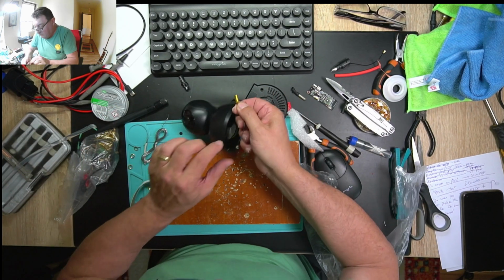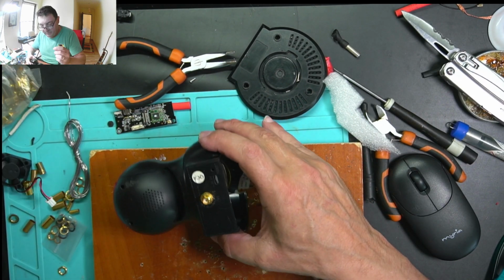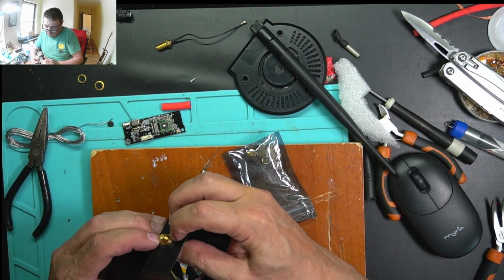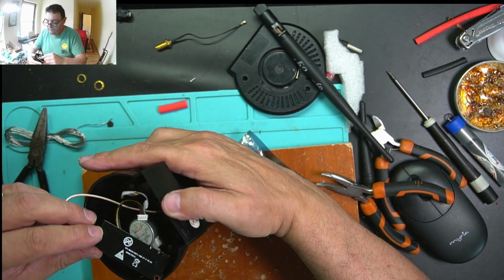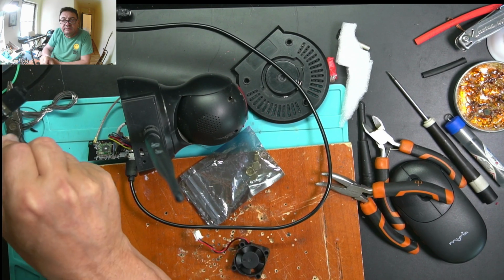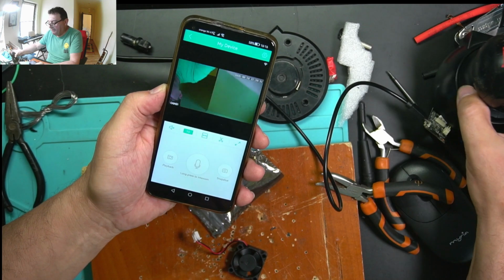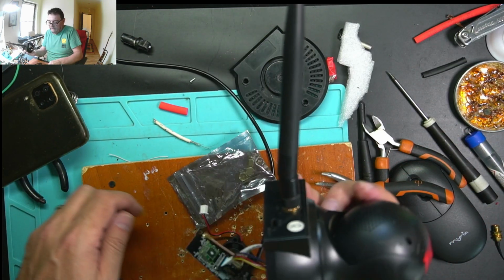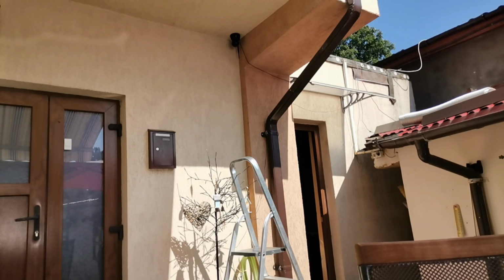Wifi Surveillance Camera better Antenna MOD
Let’s improve the Wi-Fi range and signal to a surveillance camera, adding a new antenna.
Help the channel and purchase The Original VIO MIDI Tester

Tools:
TS100 soldering Pen
Kraft & Dele KD852 Hot Air Station
Parkside PLSD 48 B2 Soldering Station
Fluke 187 True RMS DMM multimeter,
Der EE DE5000 LCR meter
ACM03 AC/DC clamp meter, multimeter
M890G,ADM02,Venlab VM200M multimeters
Go EMF 390 spectrum analizer
Lutron SL-4001 Sound Level Meter
Color Munki Display X-rite colorimeter
YR1035+ Internal Resistance and Low Z meter
NanoVNA S-A-A V2
ZEEWEII 154Pro mini oscilloscope & signal generator
Generic USB 1000X, 5.5'' LCD microscope
DIY 30V 4A Linear Power Supply
DIY 2x LM317 differential +-24V power supply
Charsoon Antimatter 250W 10A li-ion battery charger
USB Digital tester J7-C

Video & Audio:
Sony A6500
Fujifilm X-S10
Panasonic GF2
DJI OSMO Pocket camera
Focusrite Saffire Pro 40 Firewire Sound Card
Behringer Q802USB mixer & Sound Card
Edirol R-09 digital recorder
POSS PSMIC02 Bluetooth Wireless lavaliere
SX9 Wireless Microphones
Shure Sm58 vocal microphone
SE V7X Dynamic vocal microphone
Yamaha HS5 studio monitors
MiniDSP Flex Audio Processor
Yamaha StagePass MK1 amplifier
C-Audio 3000 Power amplifier
Behringer PMP 3000 Powermixer
Mackie cabinets
Sony MDR 750B headphones
Ketron Midjay Midi Sound Generator
Ketrom Midj Pro Multimedia Player
Roland JW50 Workstation
Roland G600-SC88 Sound Canvas
TC-Helicon VoiceLive Play GTX
Squier Stratocaster electric guitar
Traveller Escape MK II electro-acoustic
Yamaha APX9 electro-acoustic
Exquise Midi controller
Edirol PCR-M80 MIDI keyboard
Edirol PCR M-1 Midi controller